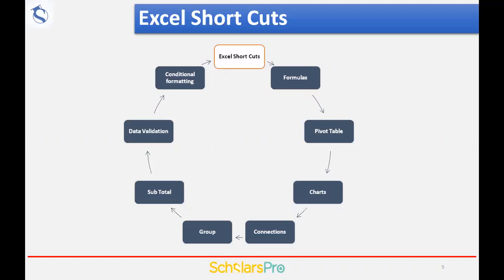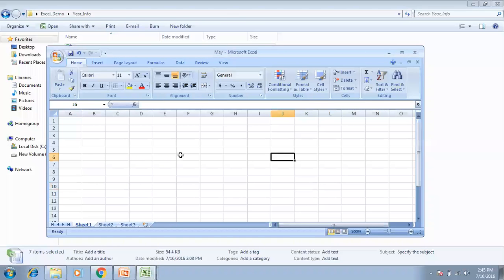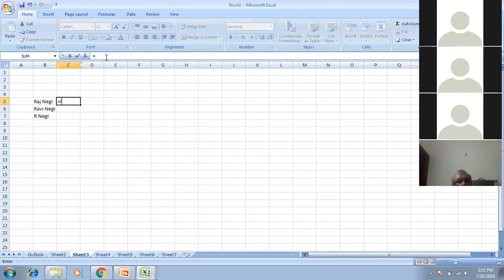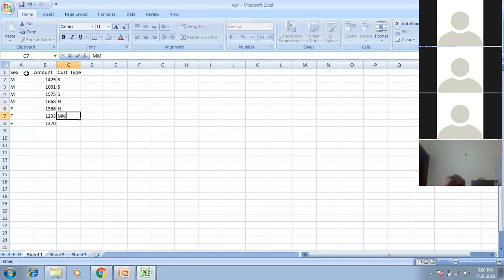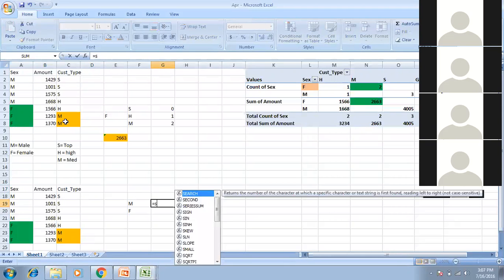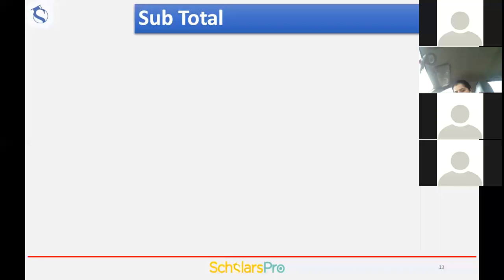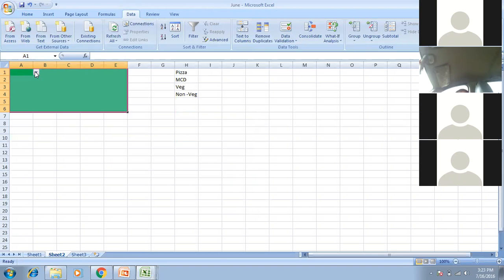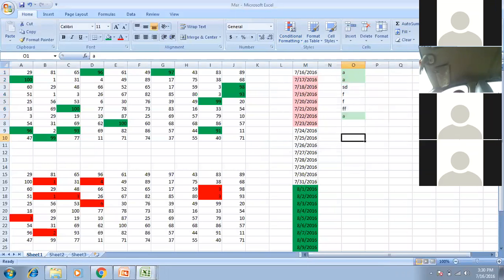MS Excel Webinar on 16th July